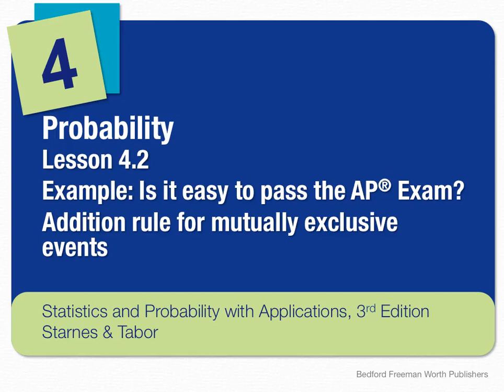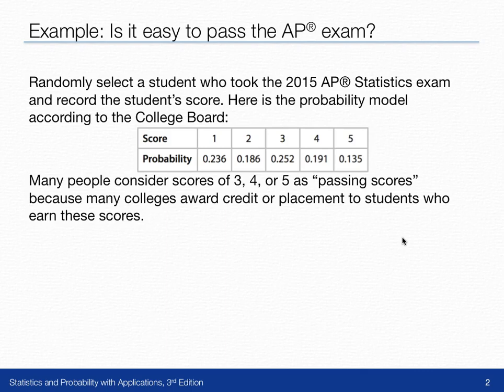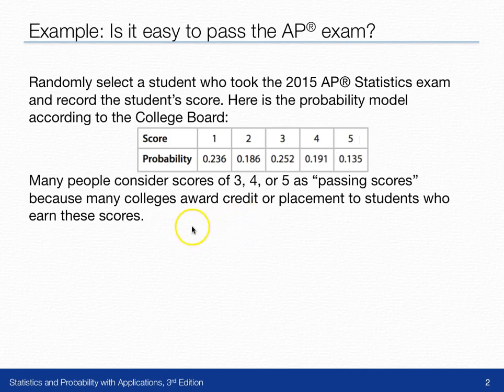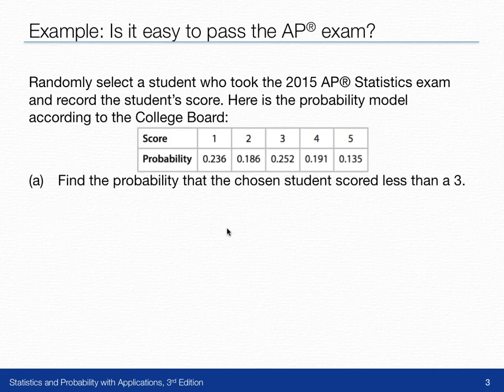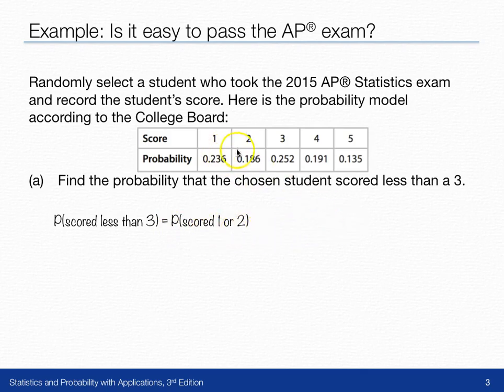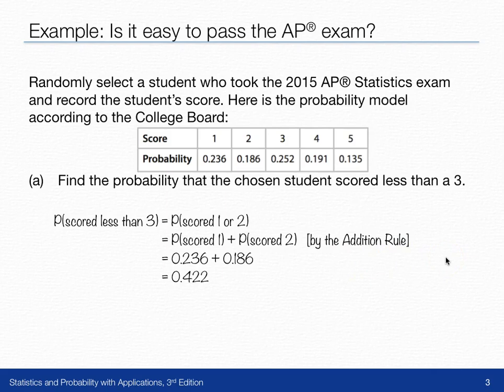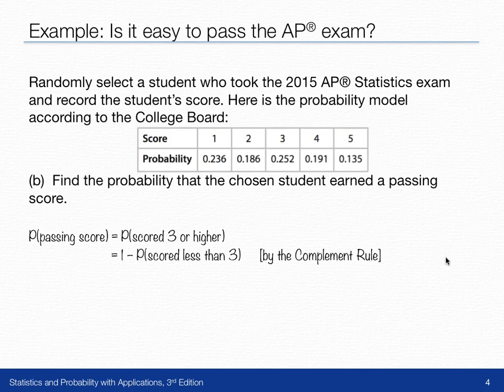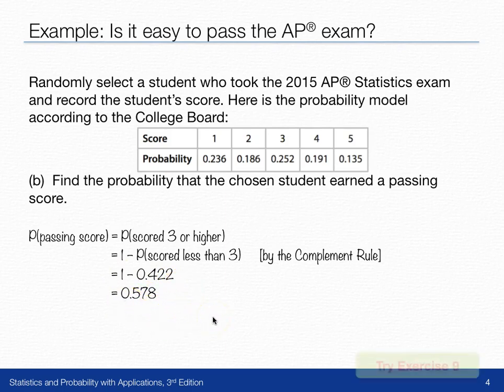SPA3e 4 2Example p273